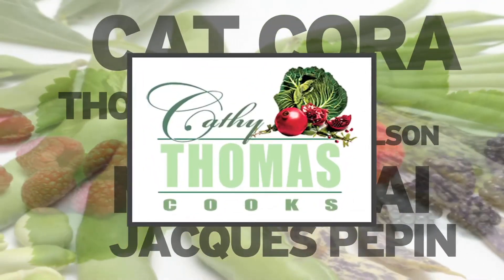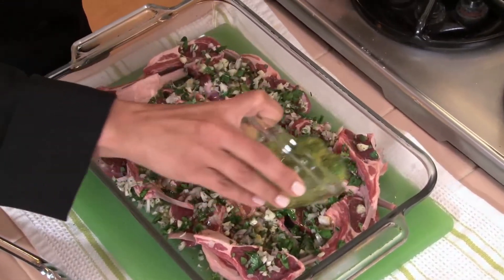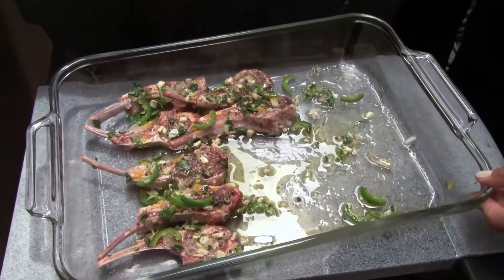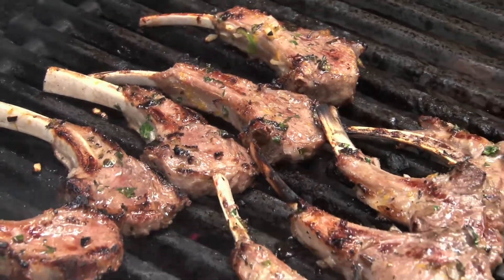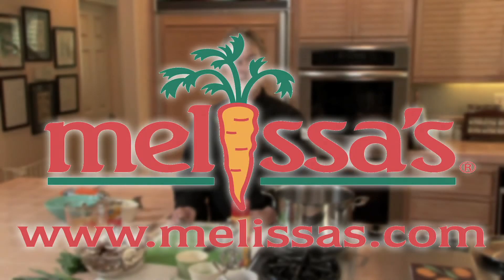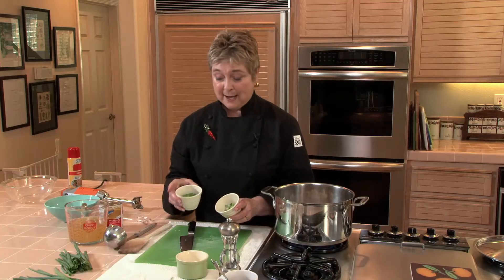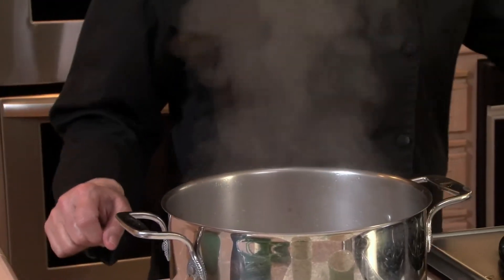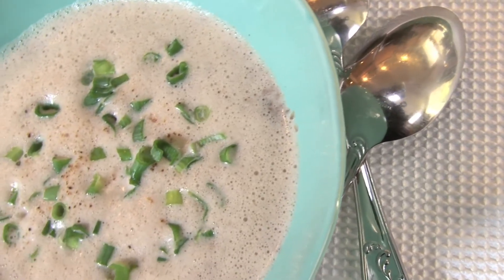Katherine Louis Boucher's Lamb Lollipops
Katherine Louis Boucher joins Cathy Thomas to make her Greek style lamb lollipops.